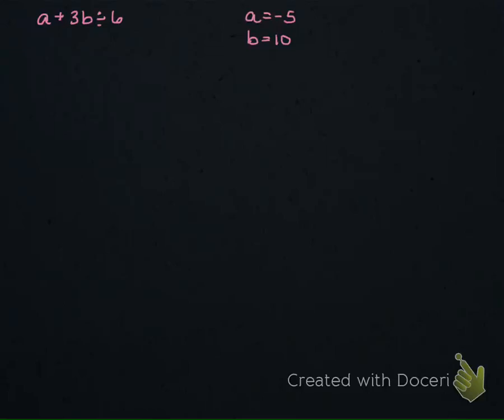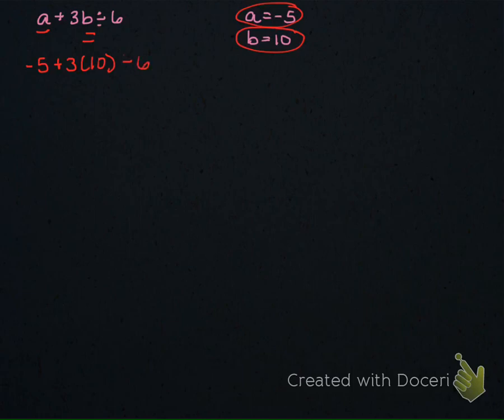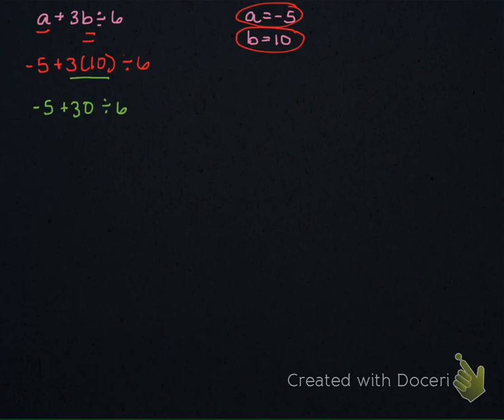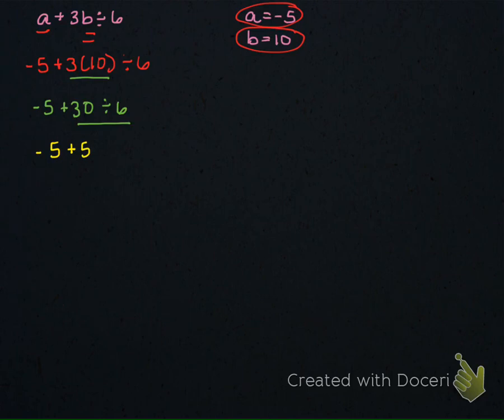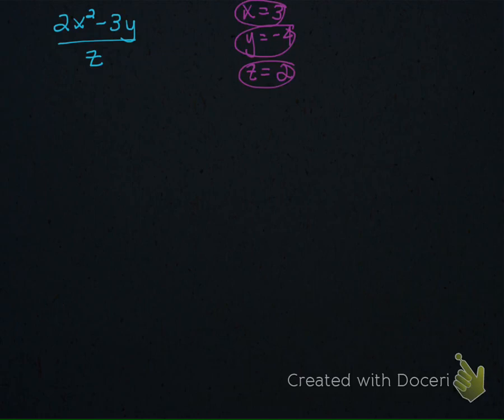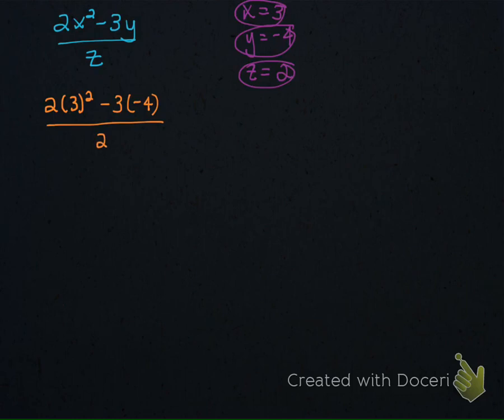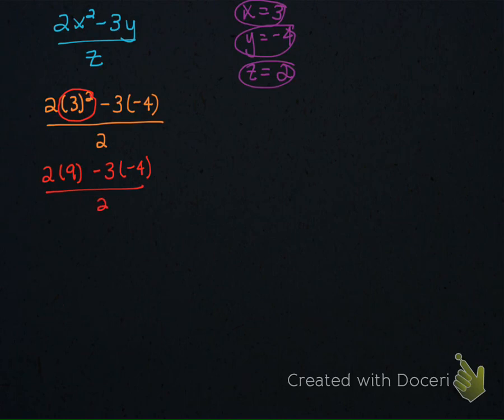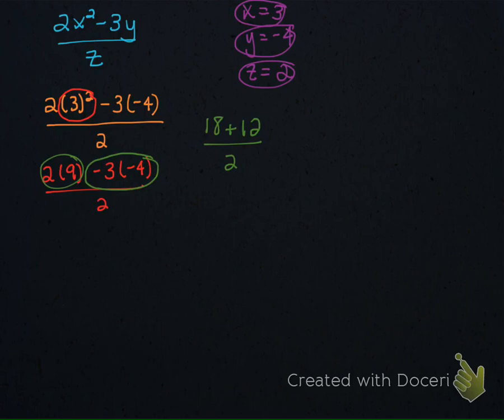Evaluating Algebraic Expressions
In this video, two examples of evaluating algebraic expressions will be discussed.